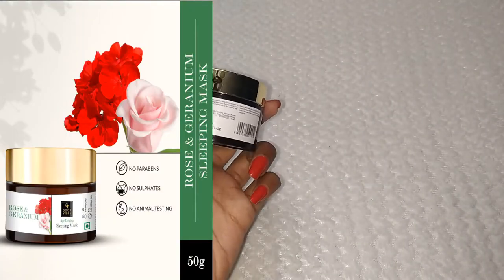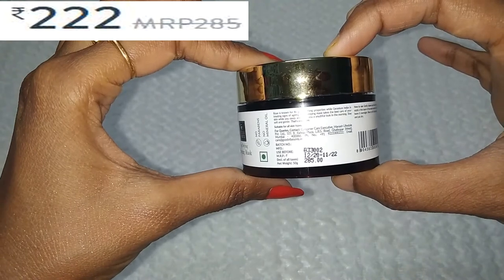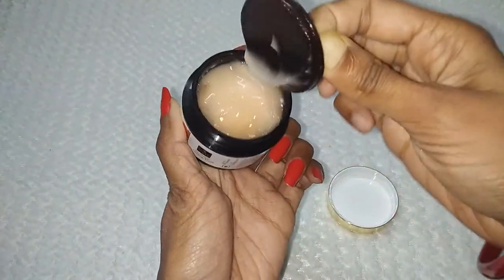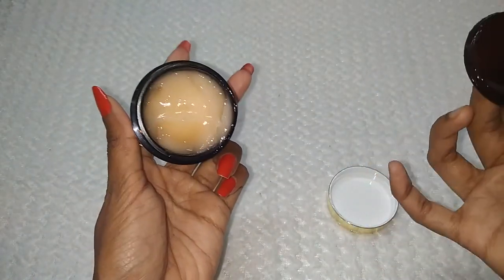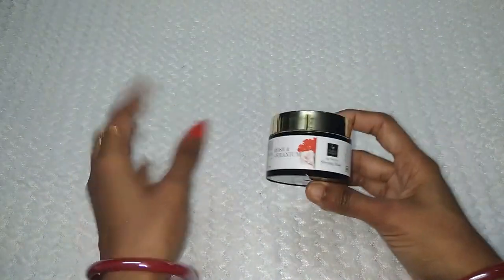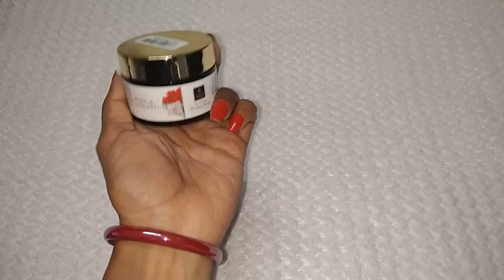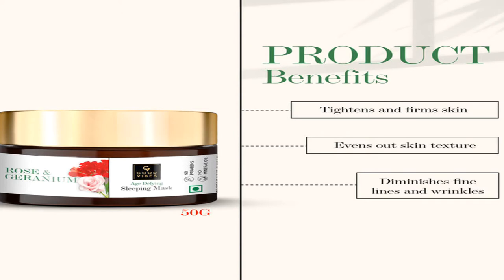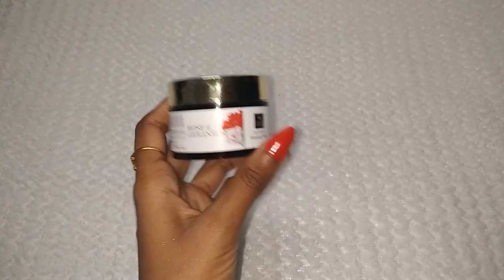Good Vibes Rose and Geranium Age Defying Sleeping Mask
3-5-2021

Hey Beautiful,

Today I am telling you about  Good Vibes Rose and Geranium Age Defying Sleeping Mask. So lets enjoy the video. If you have any queries or doubt then feel free to post your queries or comments.

Product Link:
good-vibes-rose-and-geranium-age-defying-sleeping-mask-50-g

1. On All the products I always give my Honest Review.

2. The Products shown or Reviewed on this channel are the products I like/love to use. I have never ever tried to push or promote products for anyone. I only recommend products based on my personal experience.

3. The information provided on this channel is for general purposes and should not be considered as professional advice.

4. I am not a Licensed Professional or Medical practitioner. So always make sure that you should consult a professional in case applying on yourself or anyone else.

5. Before using any of the content or my channel name in your video kindly take permission in advance otherwise you may suffer with youtube content strike.

6. I have made this channel to bring awareness, positivity and togetherness. So, lets learn from each other and make friends.

7. You will be blocked and reported immediately, If you are found spreading hate / negativity.

8. I hold the copyrights of all the content available on this channel. In case of any query or inquiry do contact the undersigned.